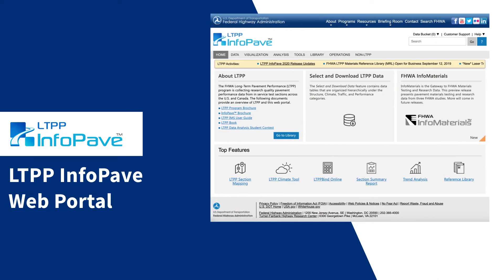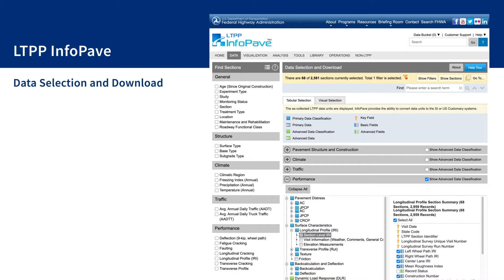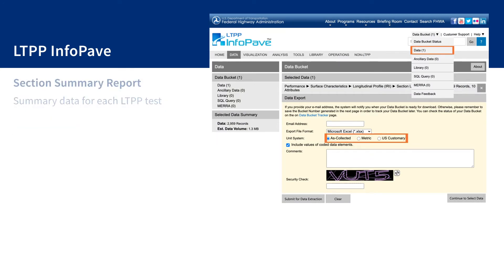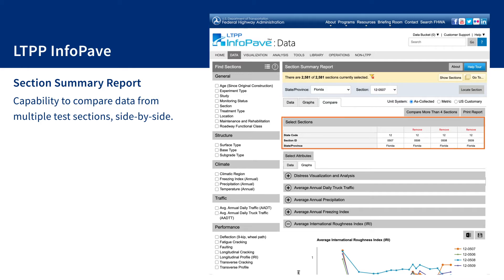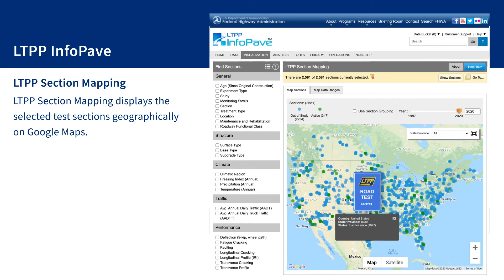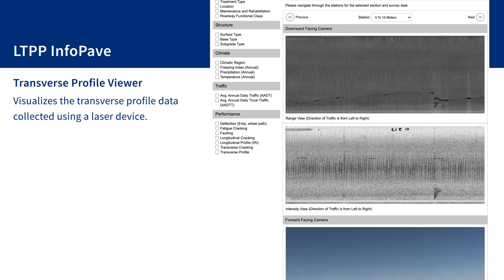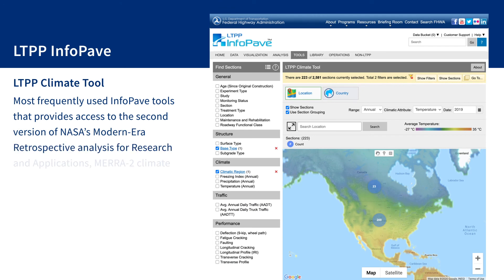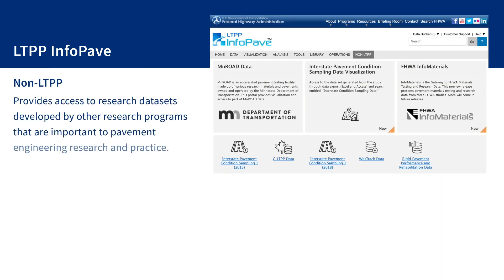Introduction to the Long-Term Pavement Performance (LTPP) InfoPave Web Portal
This video explains how to use key features of the FHWA’s LTPP InfoPave Web Portal to find, visualize, access, and analyze pavement performance, structure and materials, traffic, and climate data collected under the LTPP and other programs.